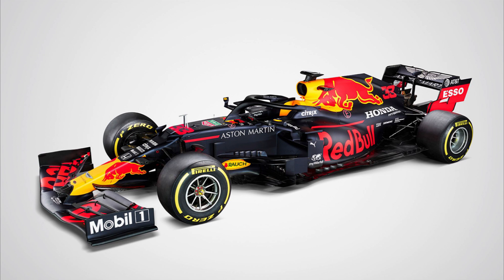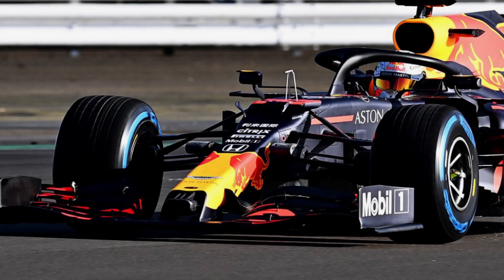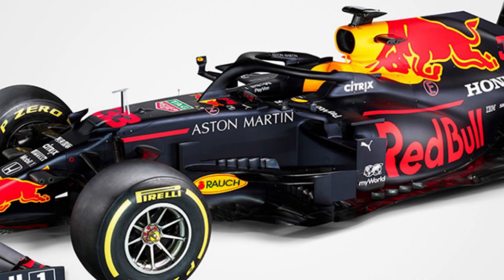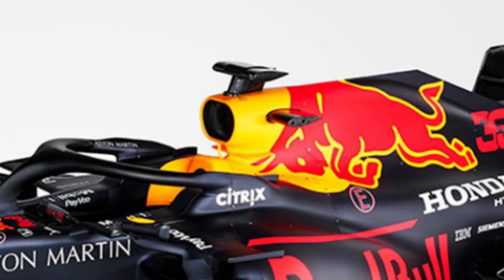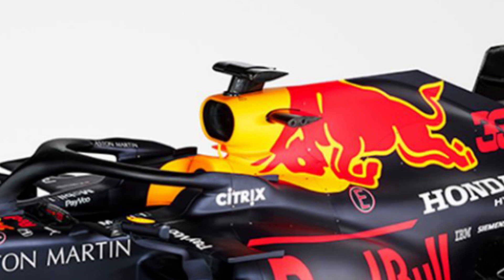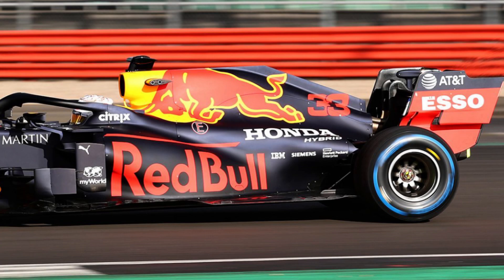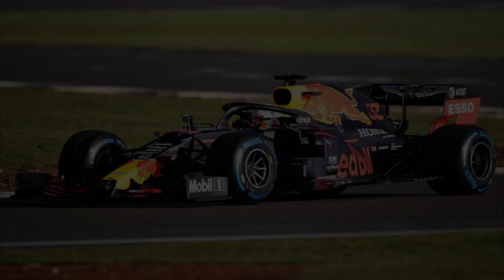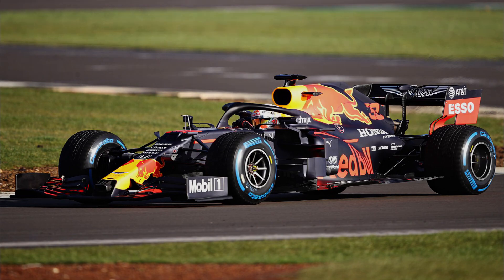F1 2020 Red Bull RB16 Analysis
Today Red Bull revealed their challenger for the 2020 Formula 1 season, and we have several big technical revolutions, especially at the front end and nose cone.